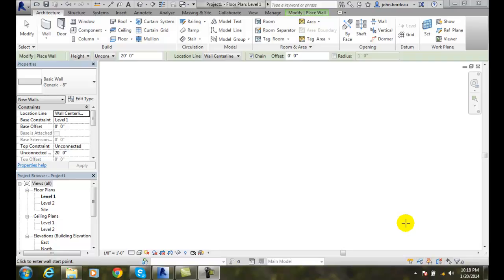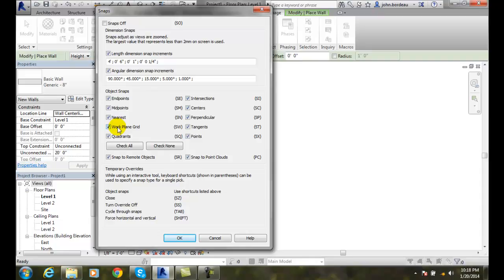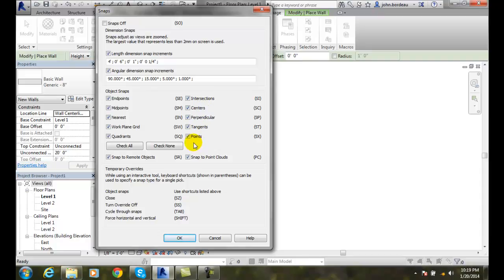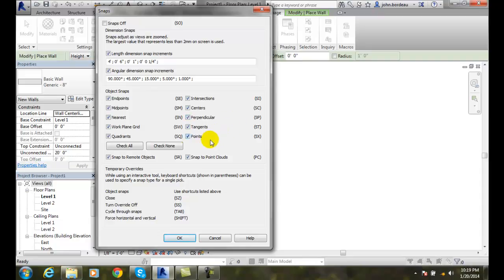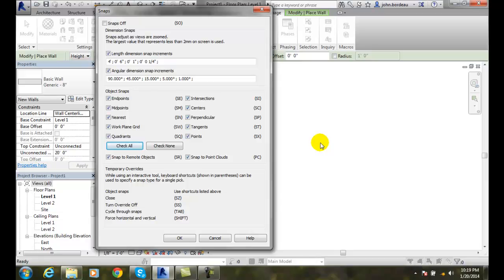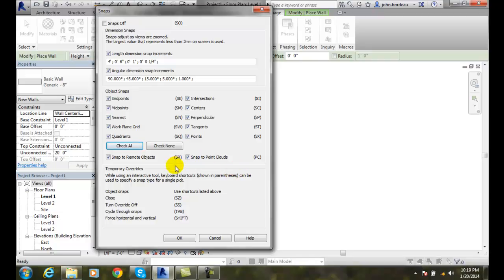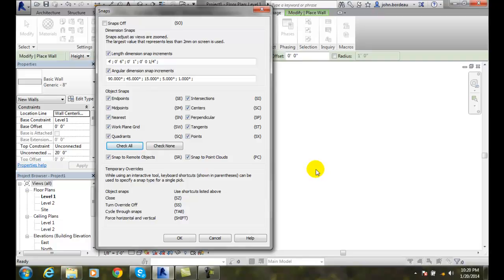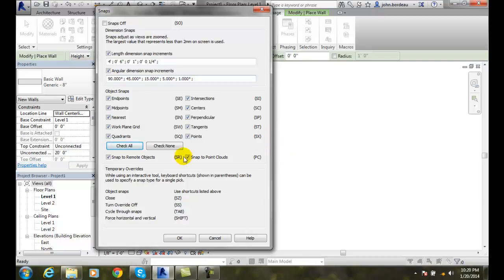Revit 02-11 Objects Snaps Area